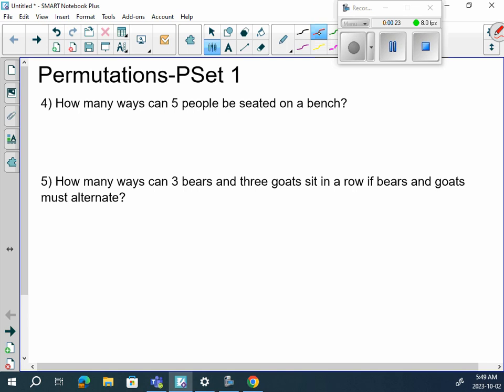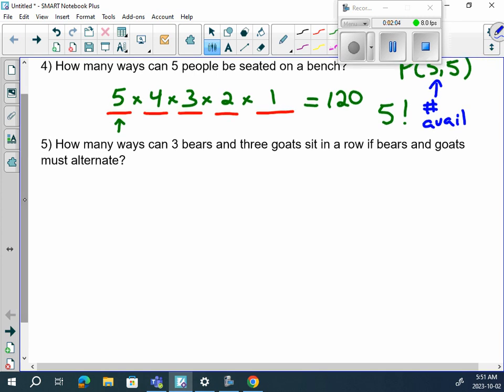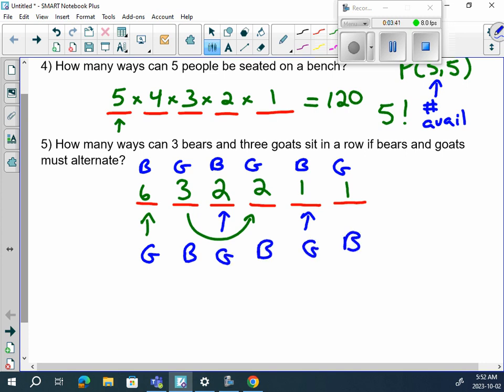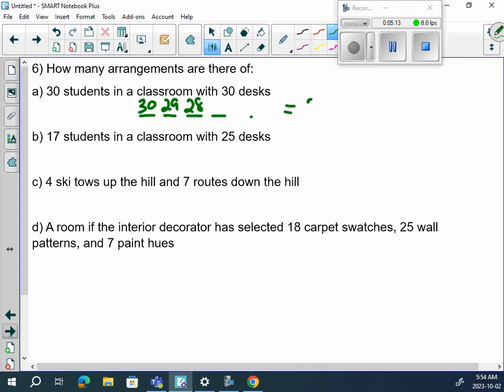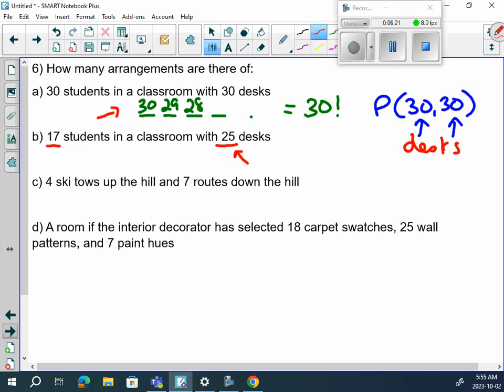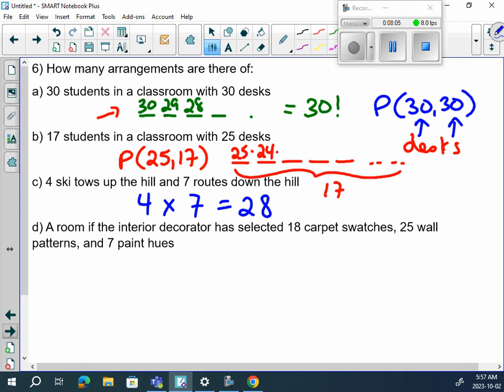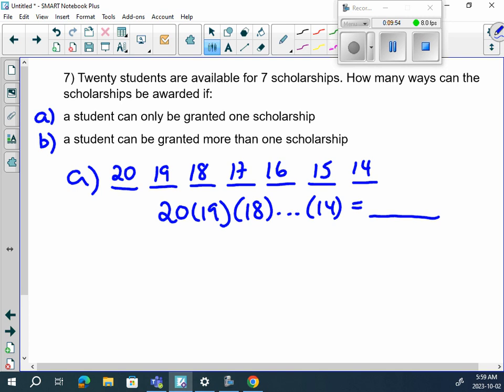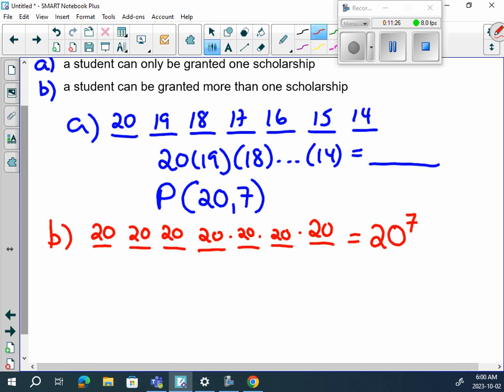Permutations PSet 1